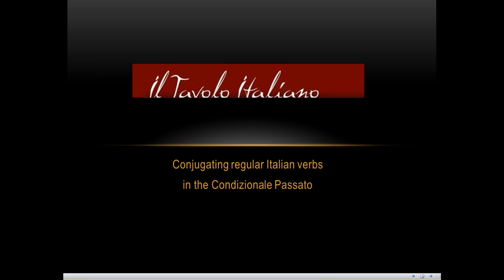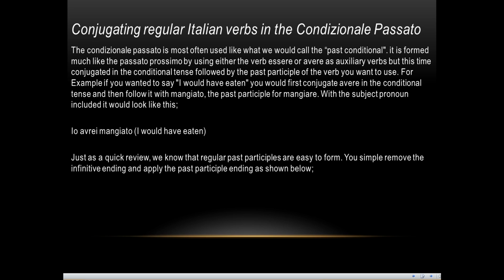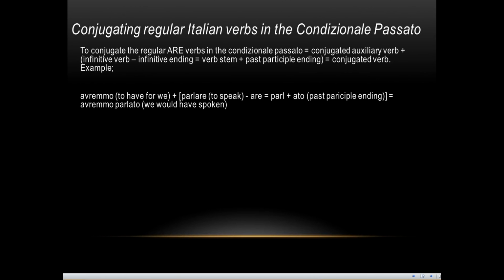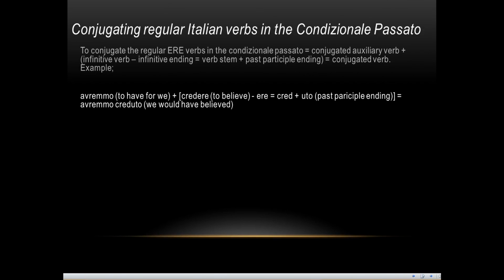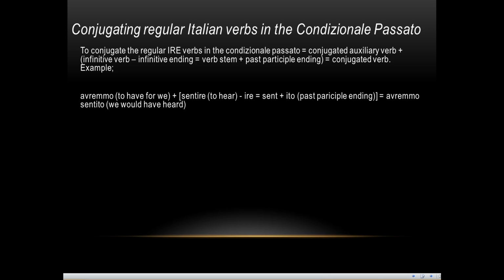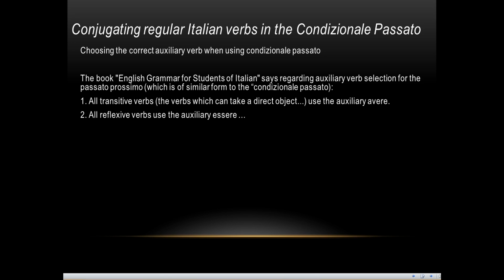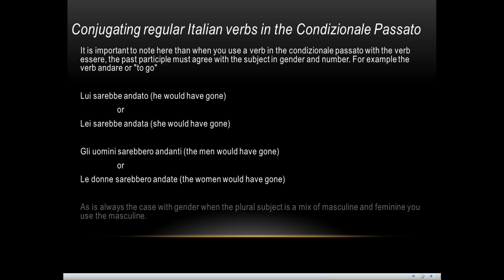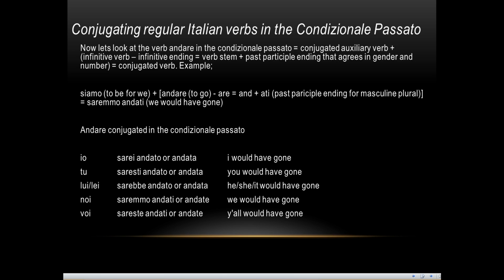Learning to speak Italian_ Conjugating regular verbs in the past conditional tense.avi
Il Tavolo Italiano (The Italian Table) is proud to introduce our new line of Italian grammar videos which are a part (just a small part) of the new enhanced comprehensive courses. When possible we have attempted to build in opportunity for you to repeat or otherwise practice what you have just learned. All of these videos along with a myriad of other information can be found at;
This particular grammar lesson is on conjugating regular Italian verbs in the past conditional tense